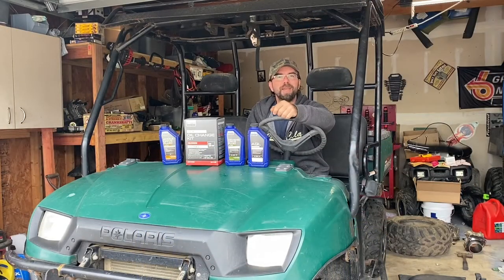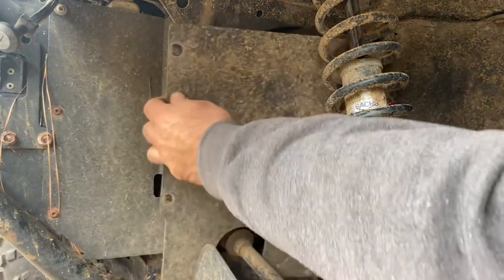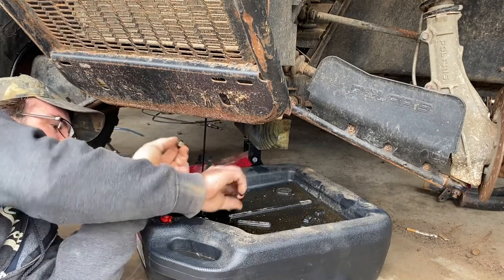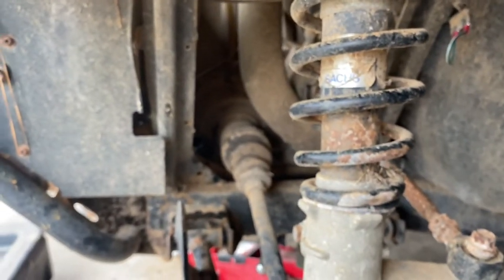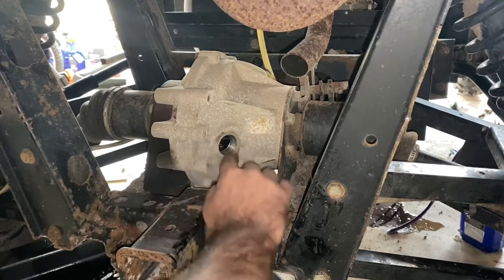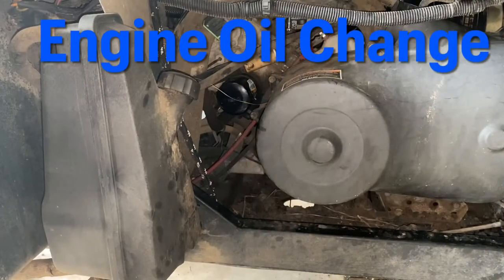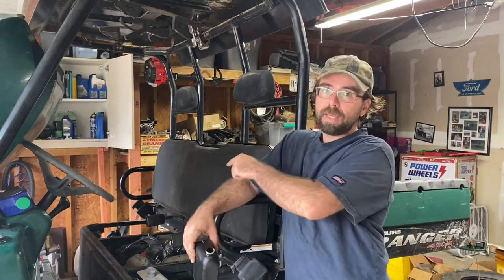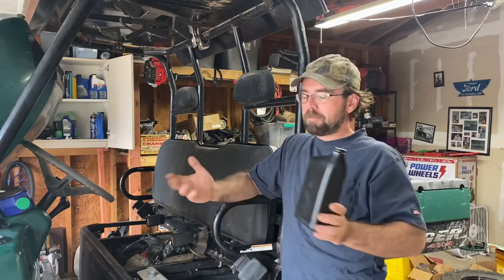Polaris Ranger 500 Replacing all fluids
In this video I show how to replace fluids for front differential, transmission, rear differential and do a oil change on engine. If you have a 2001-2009 full size ranger of any engine size this is the process of changing fluids. There may be slight physical changes such as the 01-04 has a solid rear axle instead of the independent but the process is the same. Below is list of fluids and amounts you’ll need to do the job. See below for list of models.

AGL 16oz
Demand Drive 5OZ
Angle Drive 18oz
PS4 3qts
Oil filter Polaris 2540086 (Fram PH6017A)

Models Covered
Series 10
Series 11
Ranger TM
Ranger 500 2x4 and 4x4
Ranger 6x6
Ranger 700xp
Ranger 700 Crew
Ranger 500 EFI